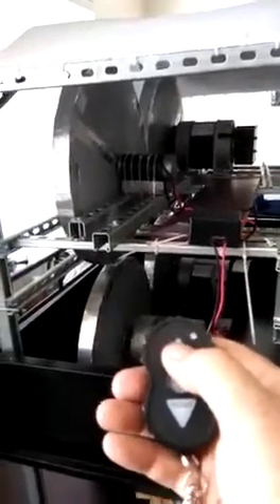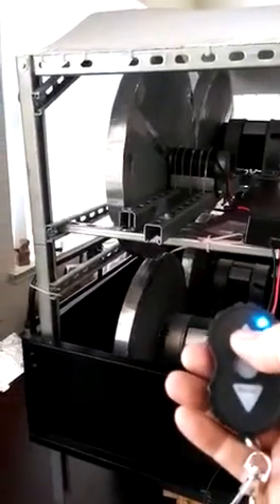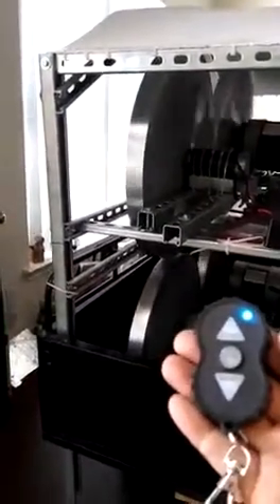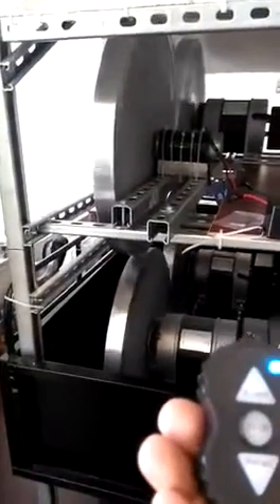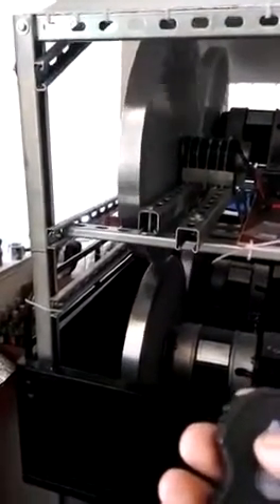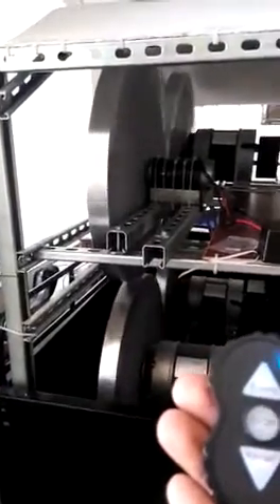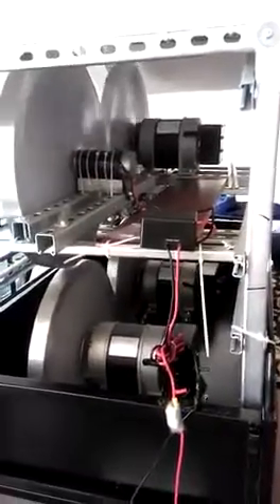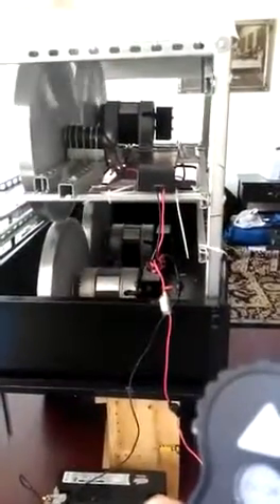Magnetic Waves Generator 1 Prototype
Video from  from "Self Power of Thing"

Our technology can turn 1 megawatt turbine into 3 megawatt power.  95 turbine can produce 288 megawatt. Which is 3 times more power with the same turbine.

Advantages of Magnetic Waves Generator System
1) Produce electricity 27/7
2) Extremely small space and compact
3) Decentralize power by placing smaller MWG power plants all over the country
4) Multiple locations to prevent massive black out due to war, earth quake...
5) Install underground for more protection and even save ground space
6) Extreme low noise, no turbulence that affect human health
7) Indoor for more protection from environment
8) Saving up to 80% material waste compare to other energy technology
9) Low maintenance, only replace ball bearing
10) 80% less cost to build.
11) No pollution 100% safe for all
12) 80% save time and labor to build and install within 1 month or less
13) Using same turbine, our technology can generate 3 times more power than current technology
14) We have totally control the input/output. You can't control the wind or the sun
15) Best of all, humanity hae affordable electricity with endless supplies